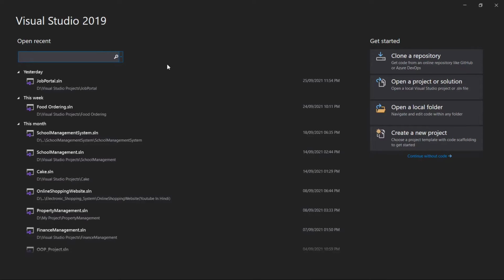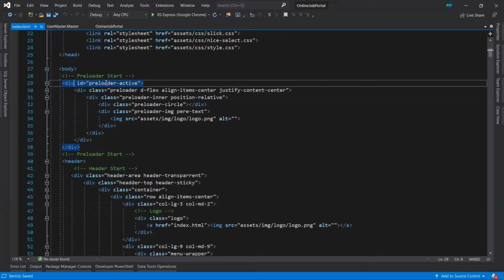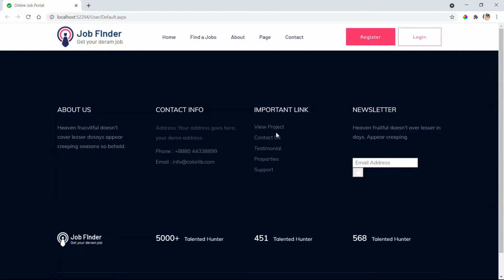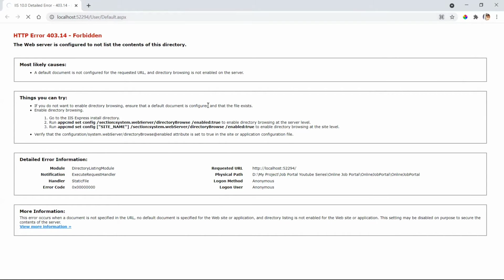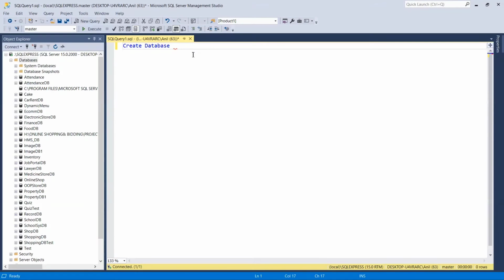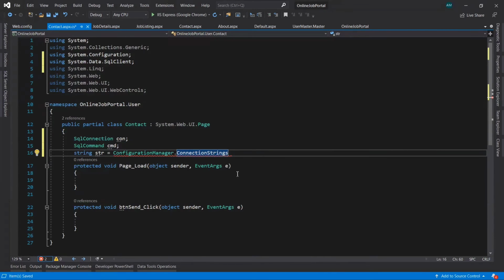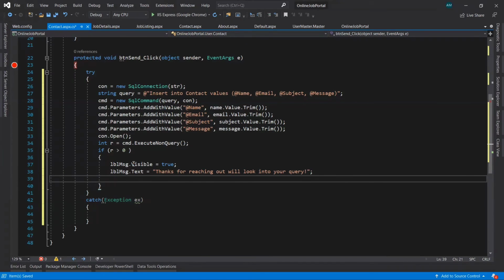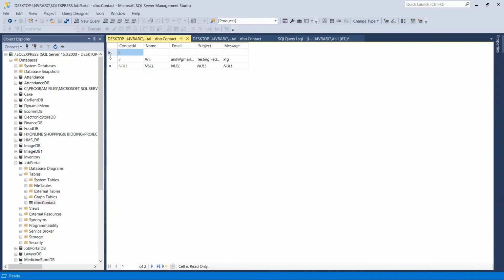Online Job Portal in Asp.Net C# and Sql Server Part 1 | Template Integration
Online Job Portal in Asp.Net C# and Sql Server Part 1, in this video we'll see how to integrate a bootstrap free template in our project & saving details who's trying to contact with admin/website owner.

Channel Intro 0:00
Video Intro 0:07
Creating New Project 0:51
Downloading Bootstrap Template 3:49
Extracting Template Zip file 5:29
Integrating Template in Project 6:53
Integrating Header & Footer in Master Page 14:00
Integrating Home Page 31:23
Integrating About Page 36:52
Integrating Contact Page 42:00
Integrating Job Page 49:07
Integrating Job Details Page 53:08
Saving Contact Details in DB 58:10
Creating a Database 1:00:19
Creating Contact table 1:02:00
Adding Database Connection String 1:08:59
Contact Details Logical part 1:13:30